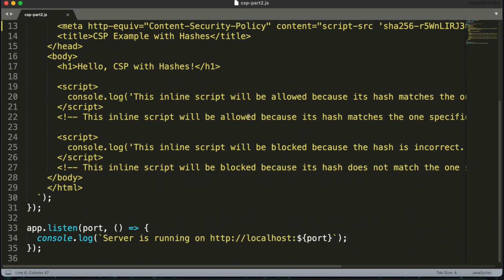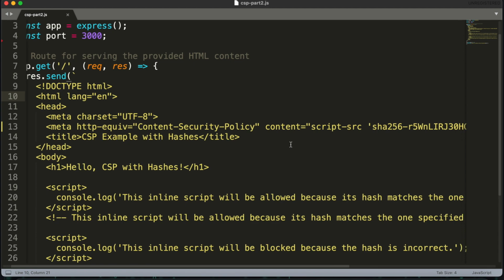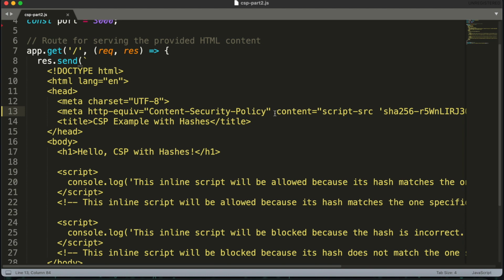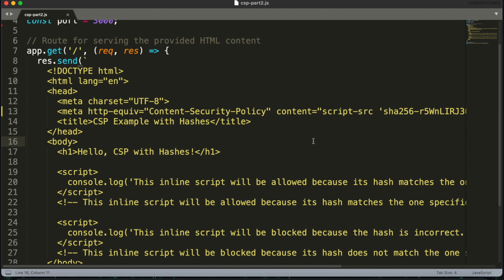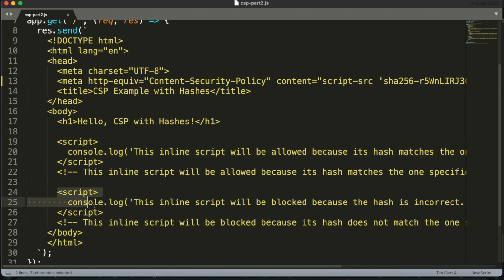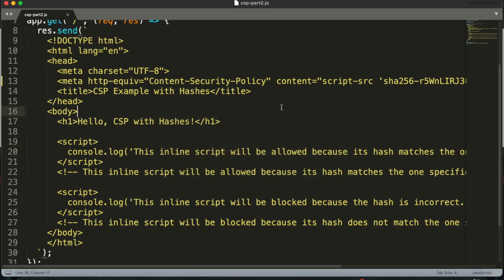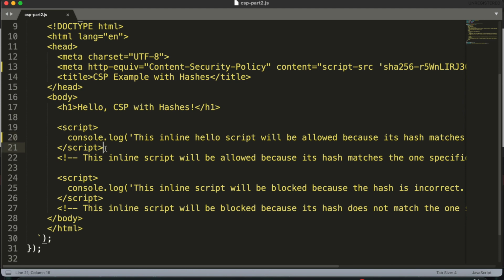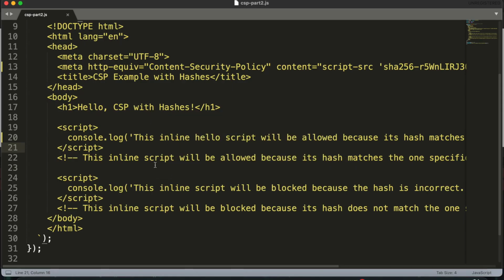Part 02: Content Security Policy Explained - Practical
In this video, we will learn about script-src hashes option in CSP. Whether you're a web developer, security enthusiast, or just curious about web security, this video provides actionable insights and hands-on examples to strengthen your understanding of Content Security Policy.